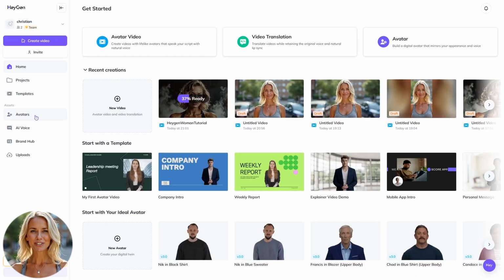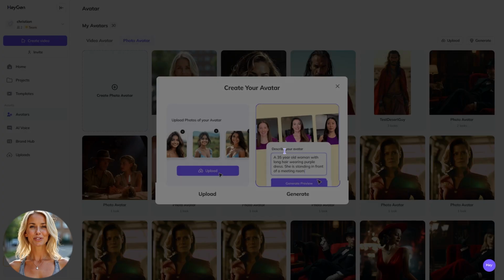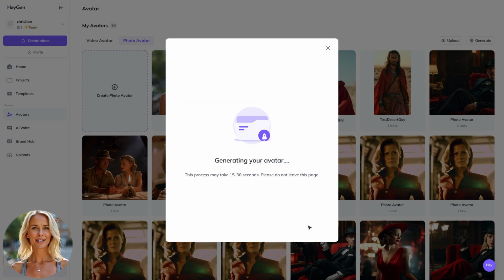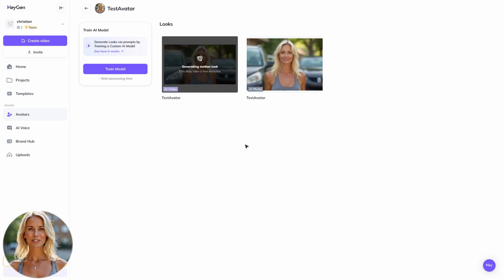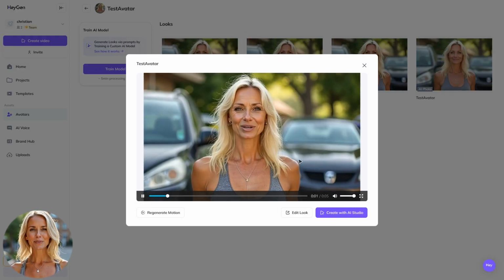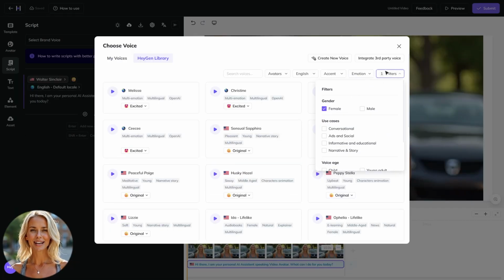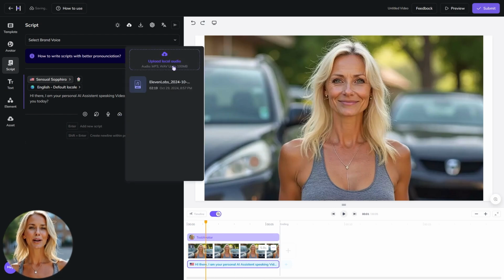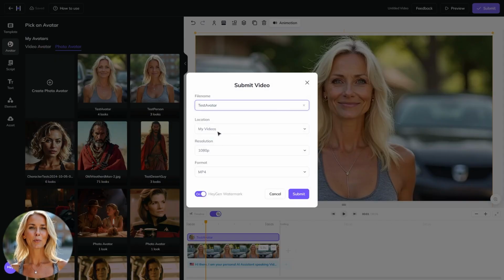Heygen Photo Avatar - New Feature Tutorial